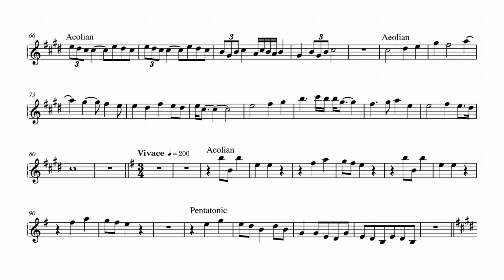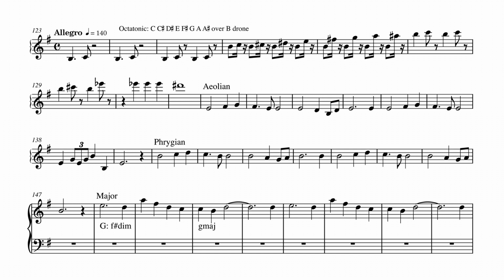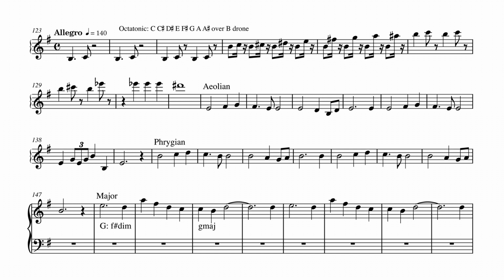1.8 Melody as Pattern: The New World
This is the ninth in a series of videos devoted to melody. Much of the material from these videos was developed for use in my sophomore and junior music theory classes at Southeast Missouri State University. They require a knowledge of fundamental music theory: scales, chords, keys, etc. They are designed to be viewed in order, although this may not be absolutely necessary.

For years, I have been writing a music theory textbook that would represent my ideal second year music theory class. Due to the covid-19 crisis, completing that book seemed impossible. Instead, I’m creating videos based on the same material. Melody as Pattern is the first series of videos based on that unrealized book project. Additional videos, based on other sections of the book, will be posted at a later date.